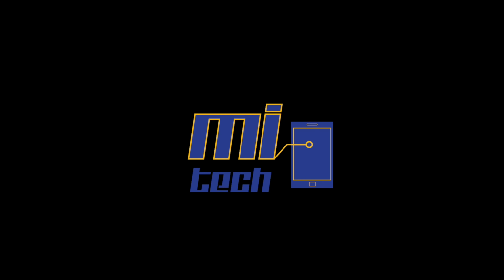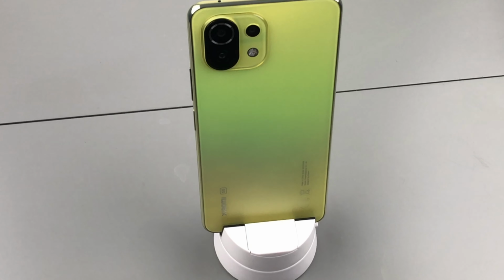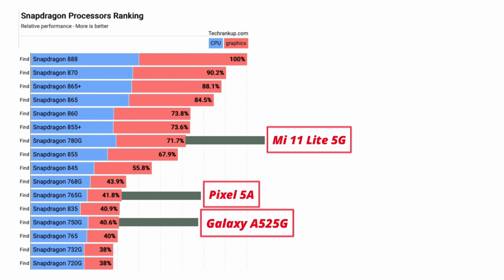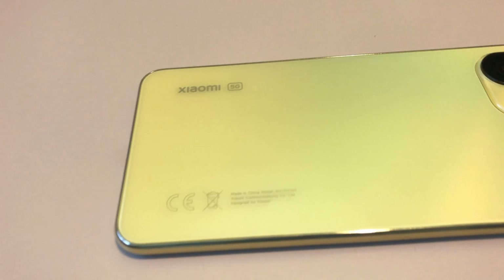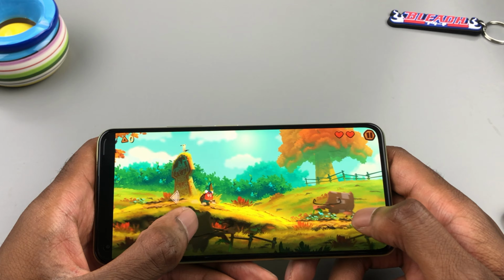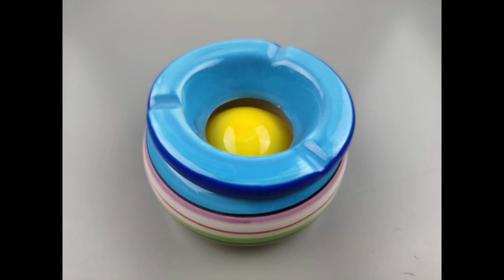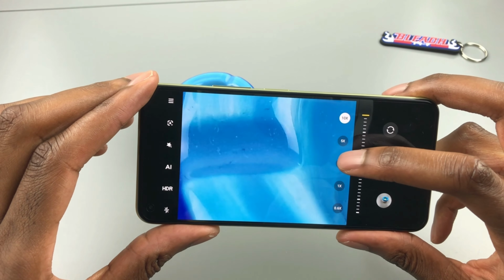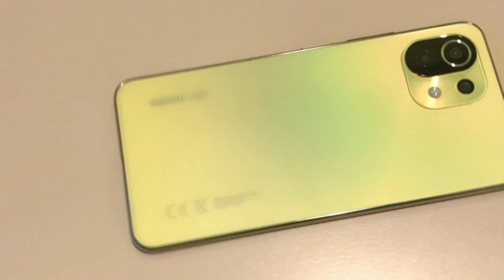Xiaomi Mi 11 lite 5G: In-depth review - Lite + Speed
In this Video we'll be taking a deep dive at one of Xiaomi's finest smartphones to come out this year: The Xiaomi Mi 11 Lite 5G.
We take an in-depth look at what makes this device so special and unique even among Xiaomi and Poco's own devices.
We also take a look at how it compares to other popular mid-rangers  and if it possess capable shooters. So sit back and relax while we take this device for a spin!

Links to buy the Mi 11 Lite 5G:

Europe Buy Xiaomi Mi 11 Lite 5G

US Buy Xiaomi Mi 11 Lite 5G

Many thanks in advance for supporting this channel.